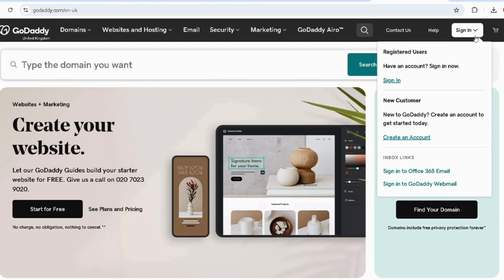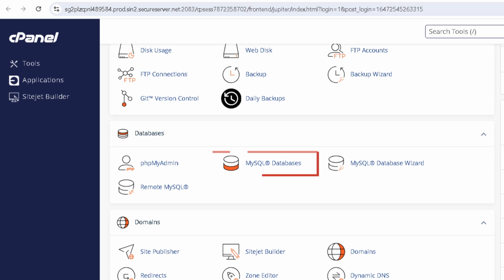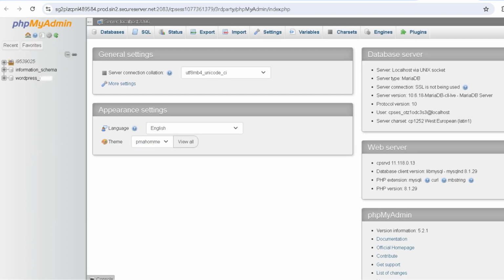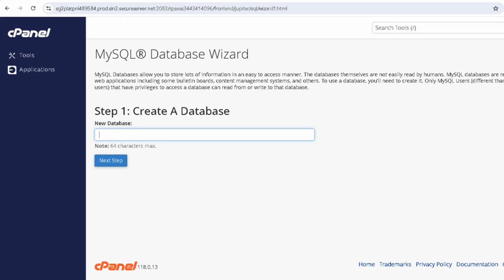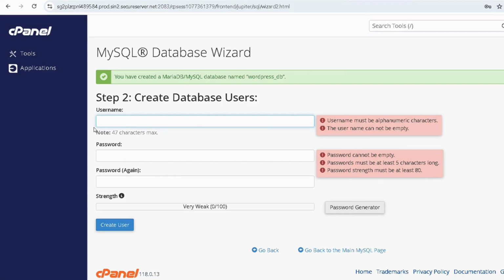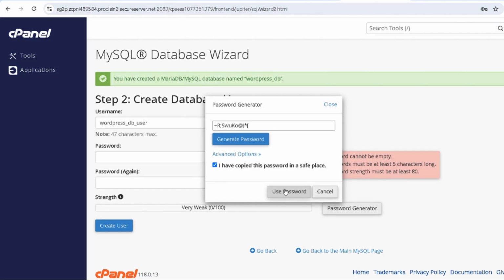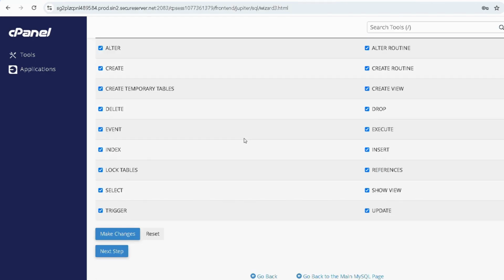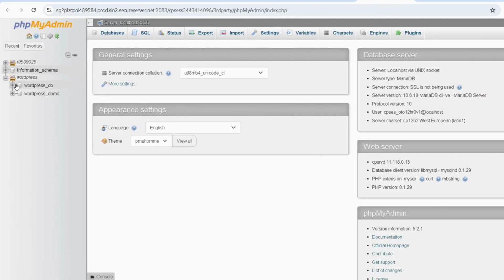Create Database in cPanel by MySQL Database Wizard Method | Step by Step Guide | The Vanilla Theory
Welcome to The Vanilla Theory! 🎥

In this video, we guide you step-by-step on how to create a database in cPanel using the SQL Database Wizard method. Whether you're setting up a new website or managing an existing one, knowing how to handle databases is crucial for smooth operations.

What you'll learn:
*How to navigate the cPanel dashboard
 *Setting up a new SQL Database in cPanel
*Creating and managing database users
*Securing your database with password protection
*Tips for maintaining a well-organized database environment

This tutorial is perfect for beginners and those looking to enhance their website management skills.